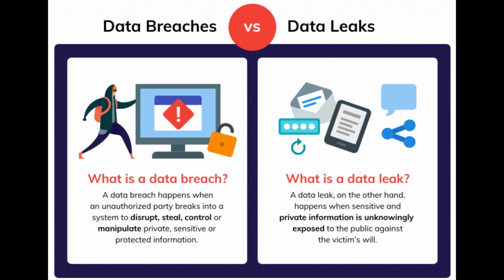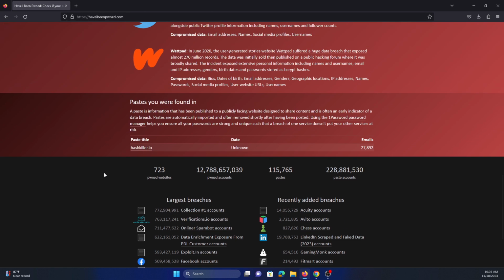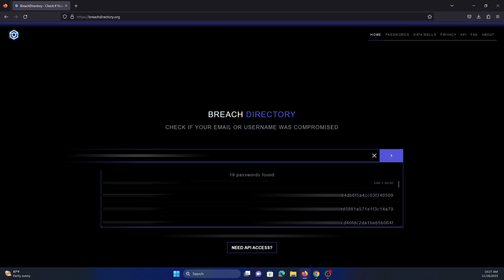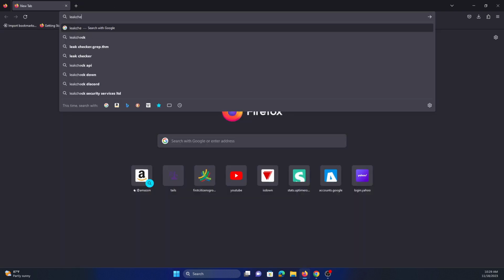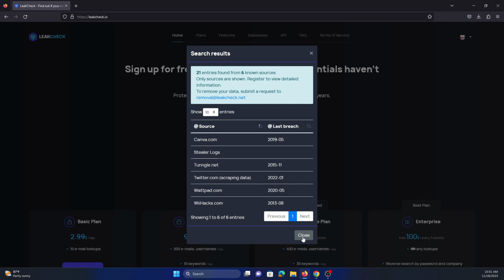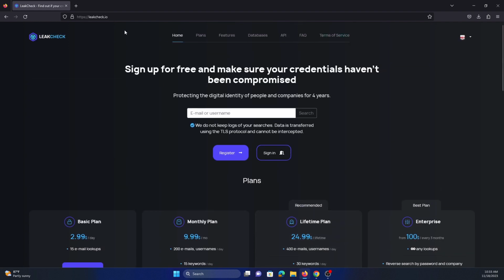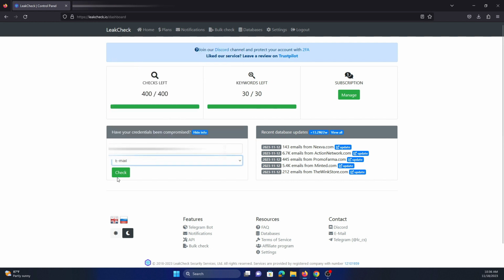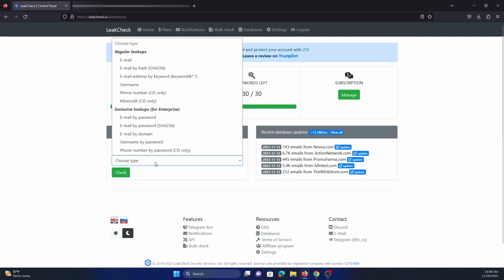How to Know If Your Email was Hacked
In this video I show you 3 simple tools the show you How to Find if your Data was Breached .

8 port POE switch